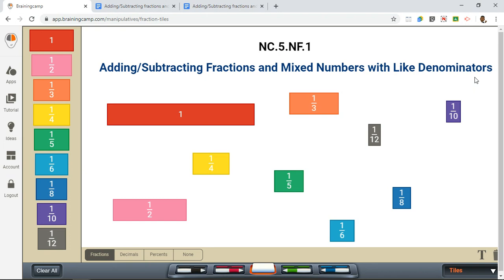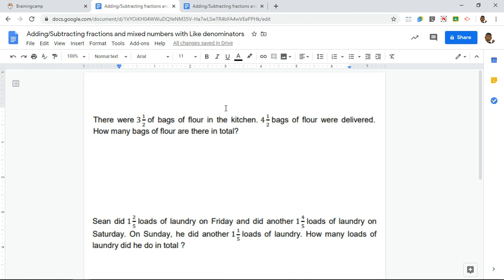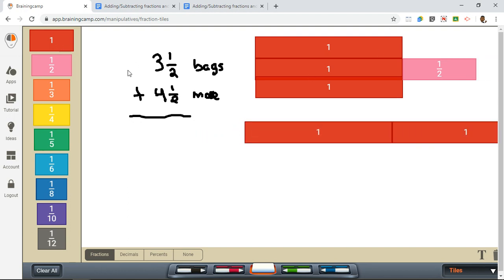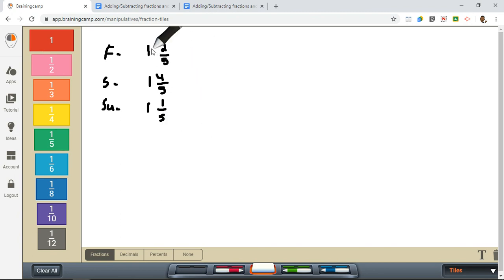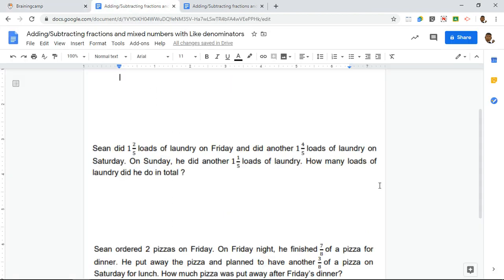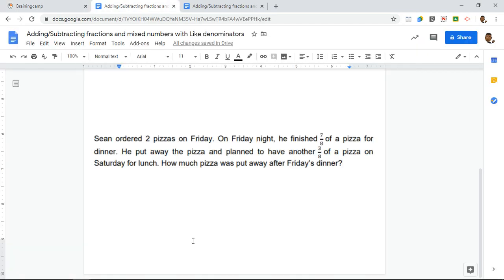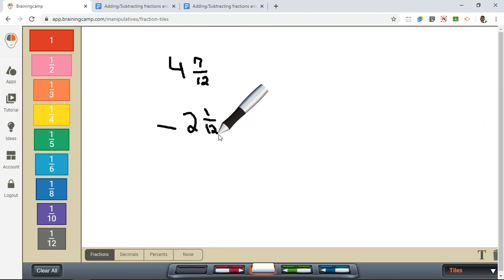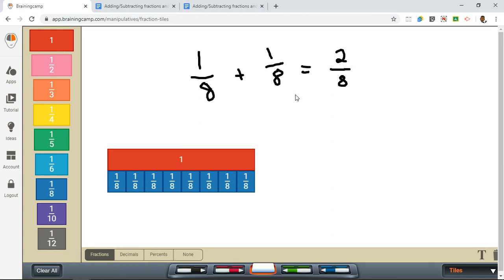Mr. O'Neal's 5th grade Adding and Subtracting Fractions Video 2 for week of 4 27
Watch Mr. O'Neal teach a lesson about adding and subtracting fractions-pt. 2